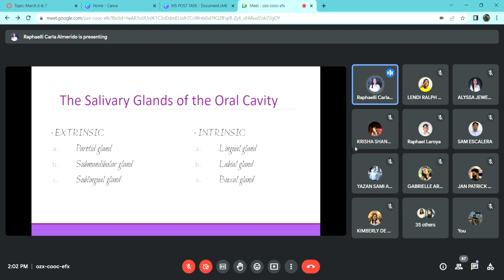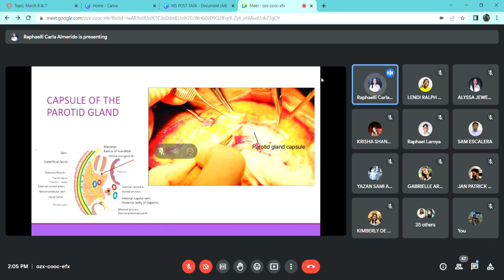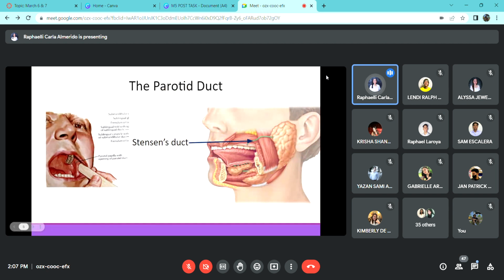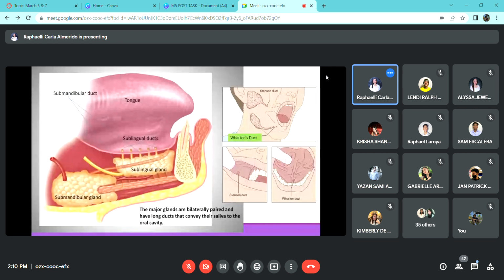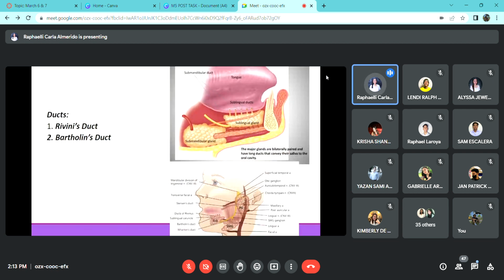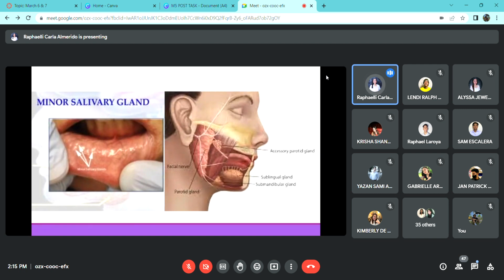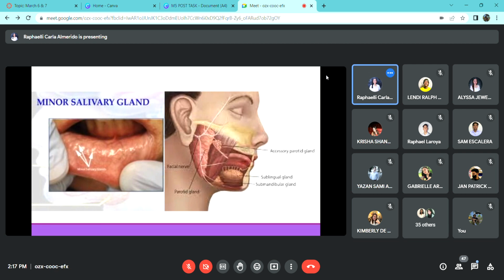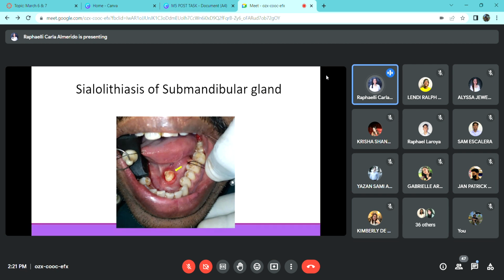GEN ANA CONTINUATION M6